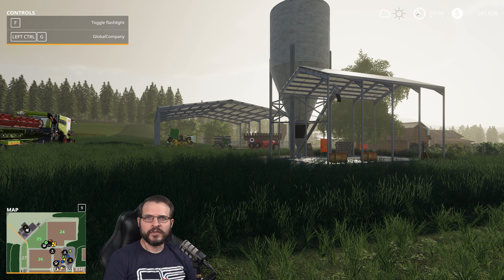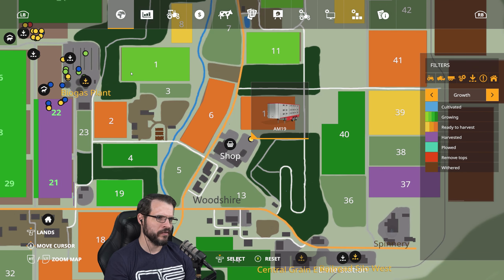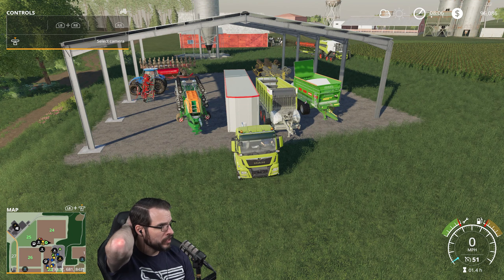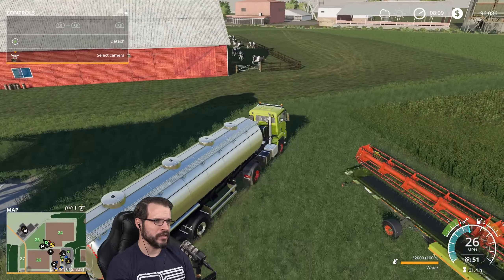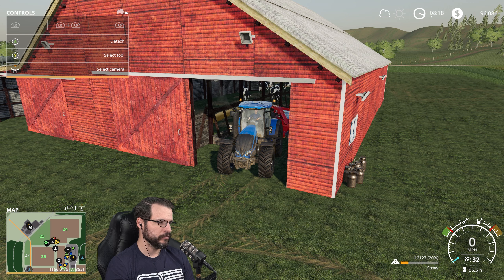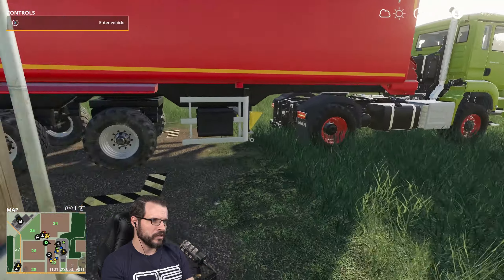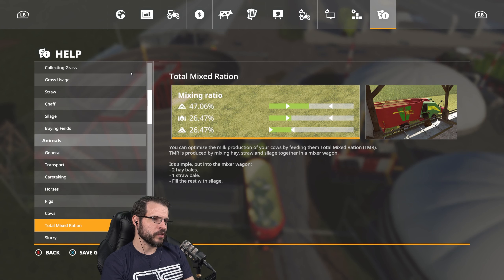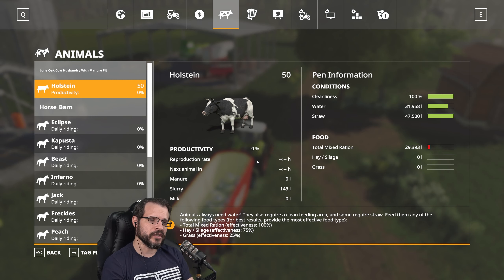Let's Play: FS19 - New Woodshire Map! - Start From Scratch - Part 25 - Farming Simulator 19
Let's Play: FS19 - New Woodshire Map! - Start From Scratch - Farming Simulator 19

We are going to be starting a new Start From Scratch run on a new map called New Woodshire. I have been playing a lot on this map in a multiplayer game with some friends and decided to start recording some videos on it. We will be doing a lot with Silage as well as Animals.